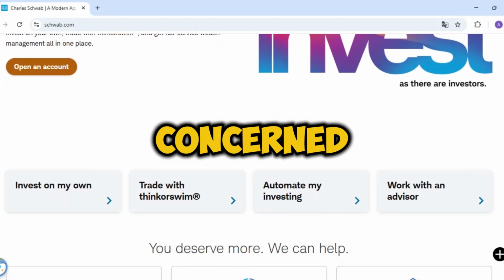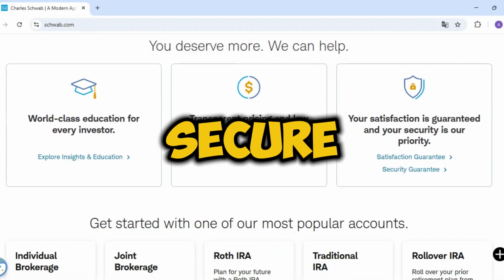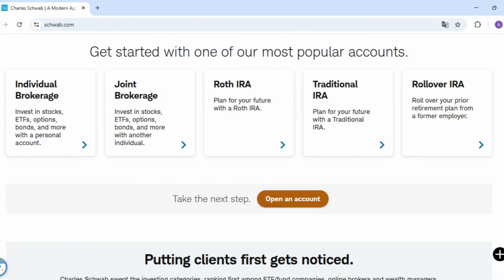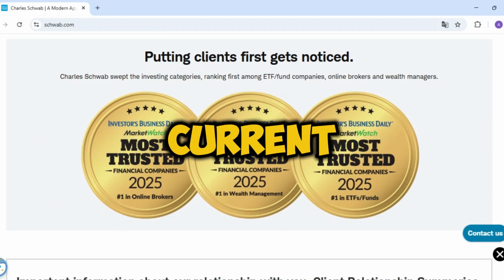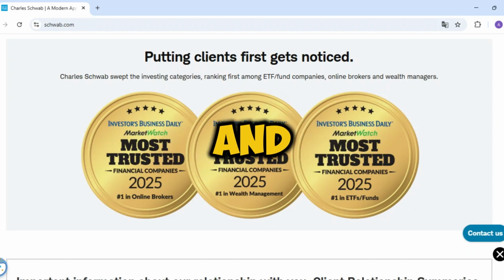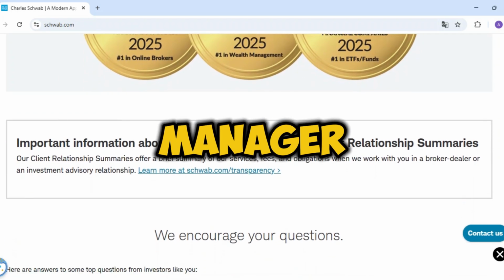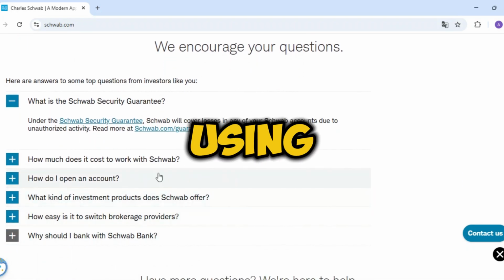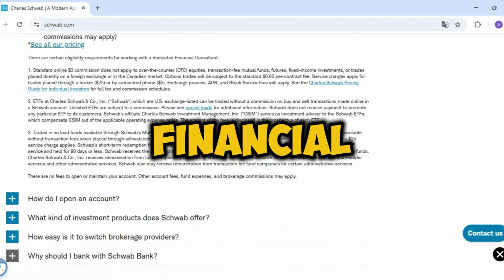How to change your Schwab online password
In this step-by-step beginner-friendly tutorial, you’ll learn exactly how to change your Charles Schwab online account password safely and quickly.

If you want to protect your account, maintain security, or reset your password for any reason, this guide walks you through the process on both desktop and mobile, ensuring your account stays secure.

This tutorial is perfect for students, freelancers, business owners, investors, and anyone using Charles Schwab online services who wants strong, secure account protection.

By the end of this guide, you will be able to:

Access Schwab’s password change page

Set a new strong password

Update security settings for better account protection

Log in safely with your new credentials